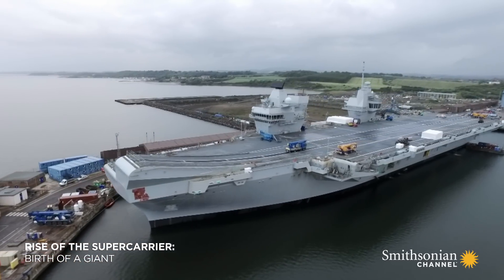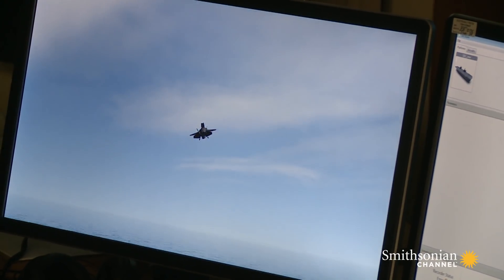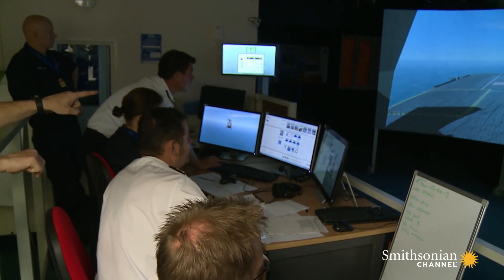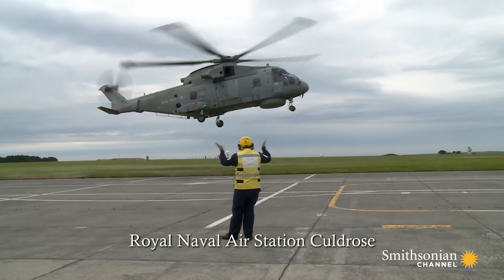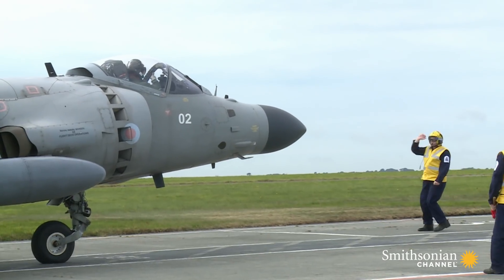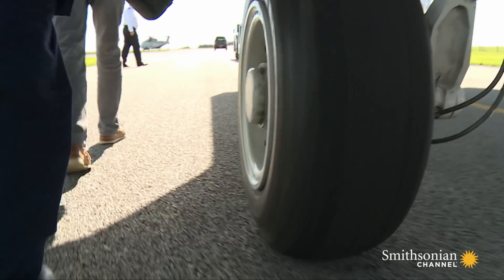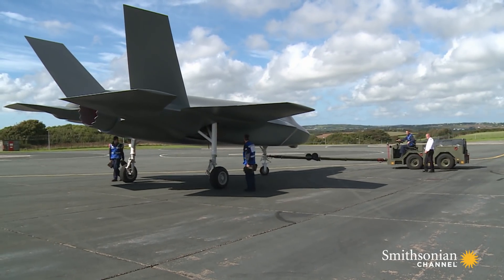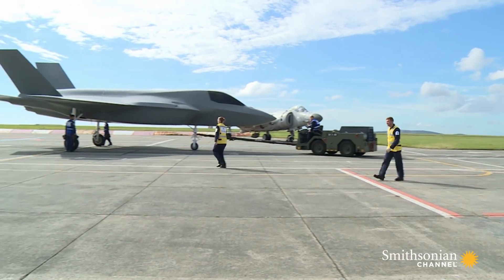How an Aircraft Carrier is Set Up to Minimize Risk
Everything on an aircraft carrier is about safety: from an internal layout that keeps living quarters far away from the weapon and fuel dump, to advanced computer simulations that manage risk.

From the Series: Rise of the Supercarrier: Birth of a Giant